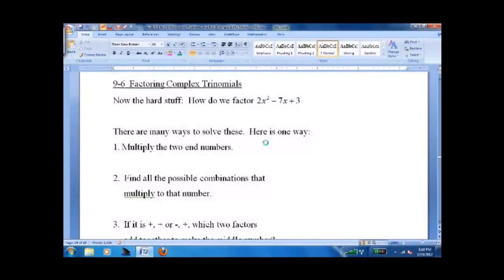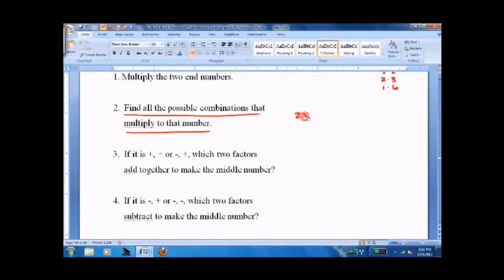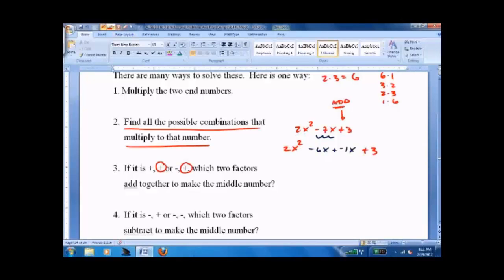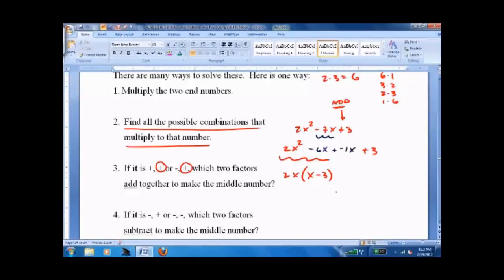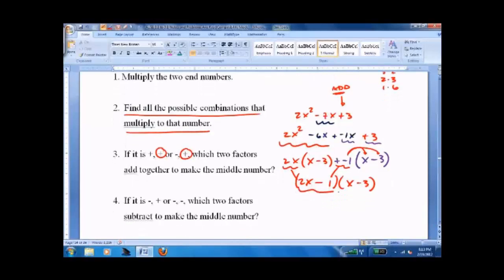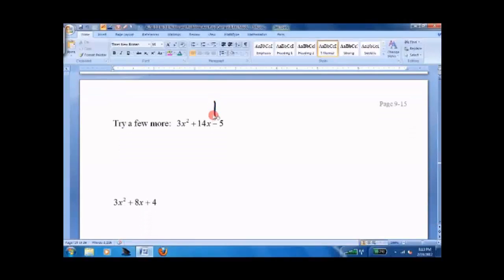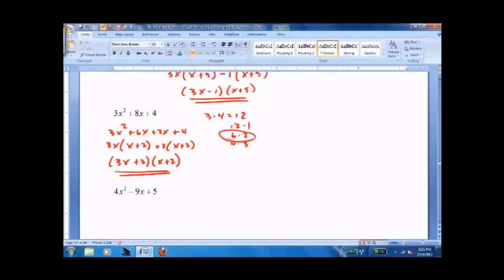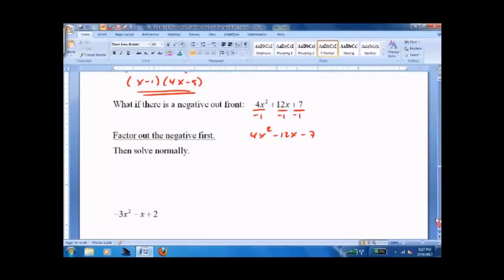9-6 Factoring Complex Trinomals